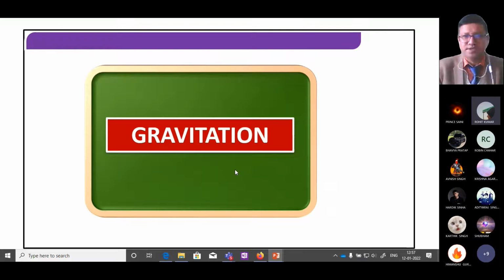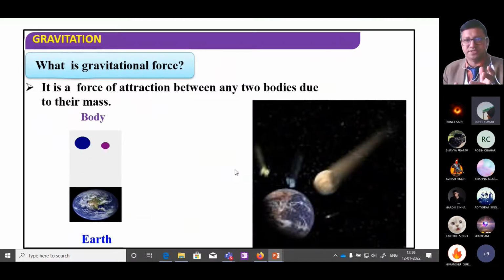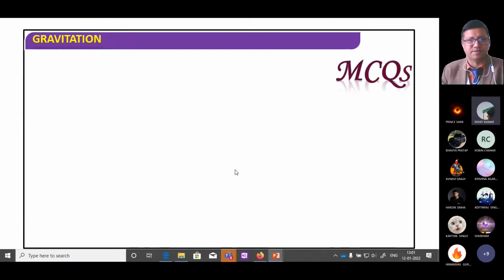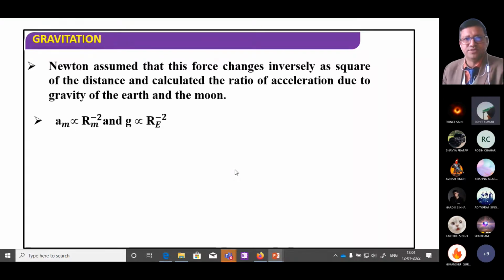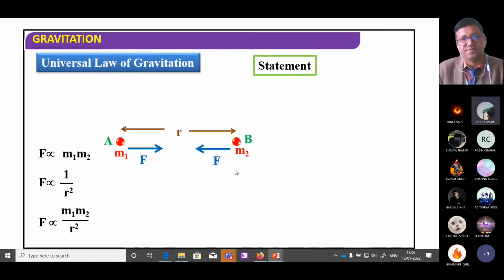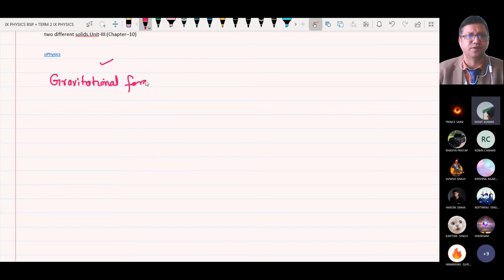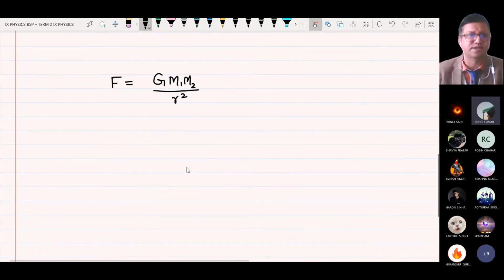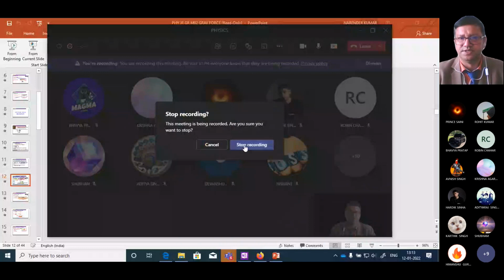IX GRAVITATION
This video helps to understand about the basics of gravitation chapter for science students